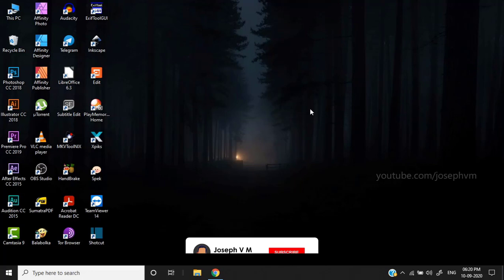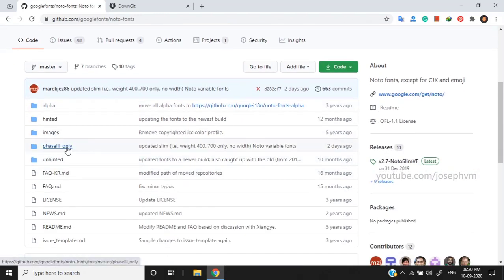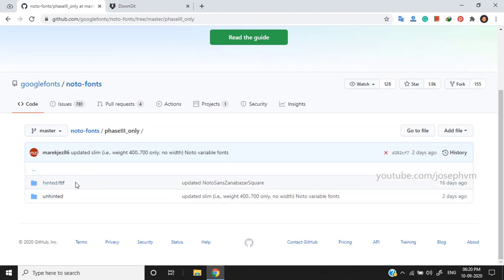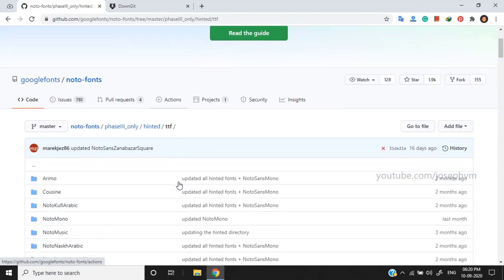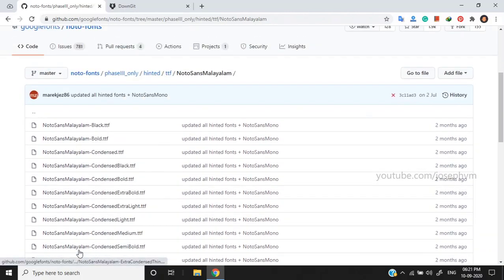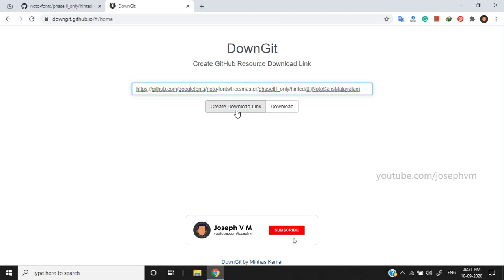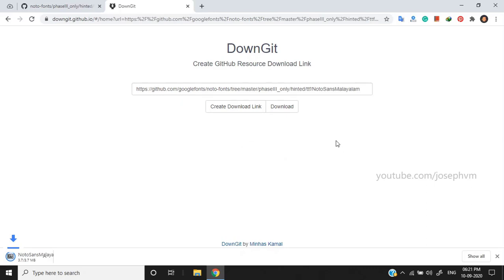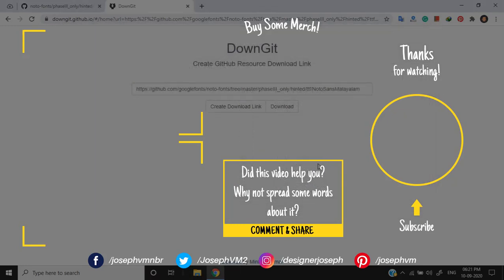How to download Google Noto Fonts as a folder from GitHub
Learn how to download the latest Google Noto Fonts from their GitHub repository as a folder, in a ZIP archive file, all at once.

Chapters:
00:00 Intro
00:18 Choosing font
01:38 Using DownGit

Govt. Service Tutorials